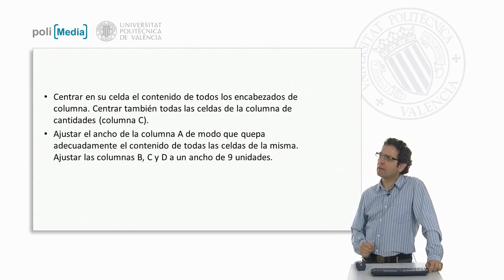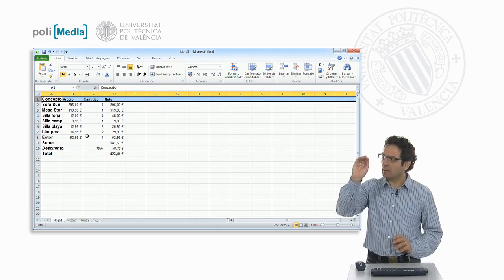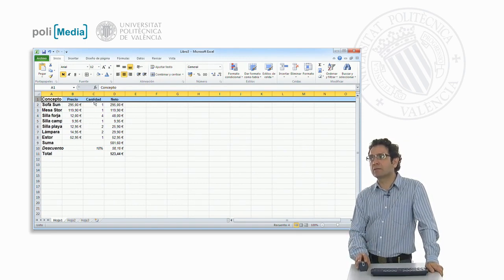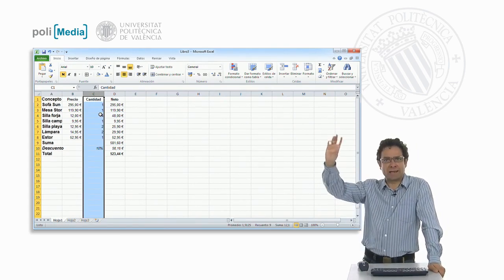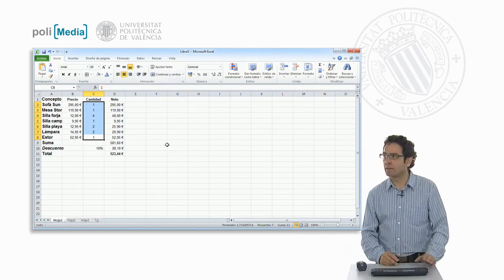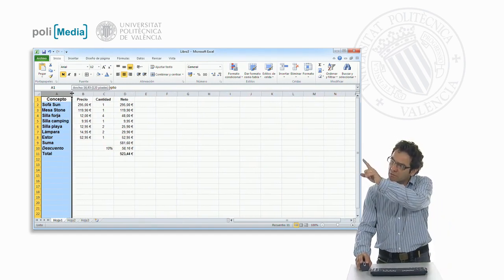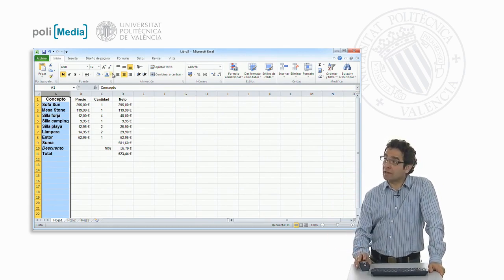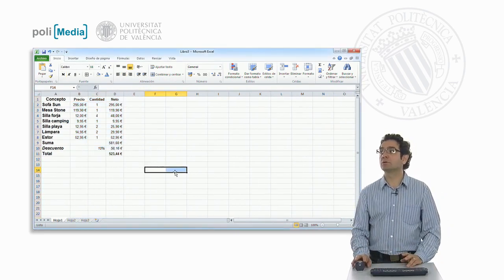Practical exercise 3 | 68/170 | UPV